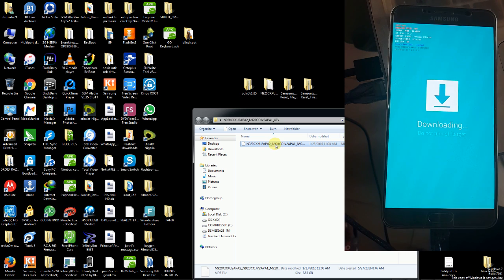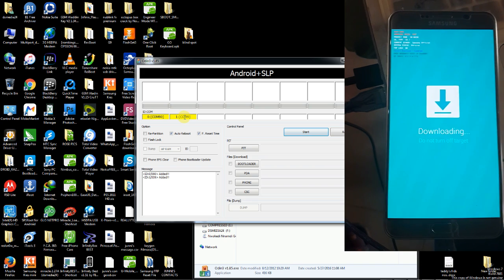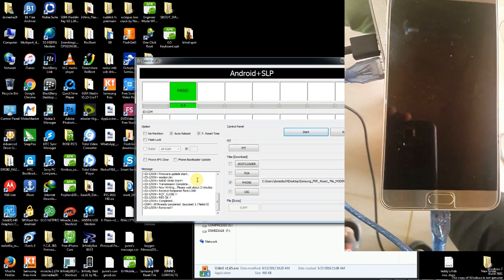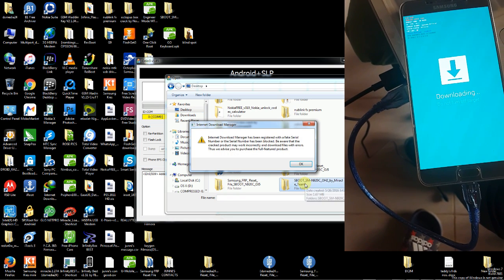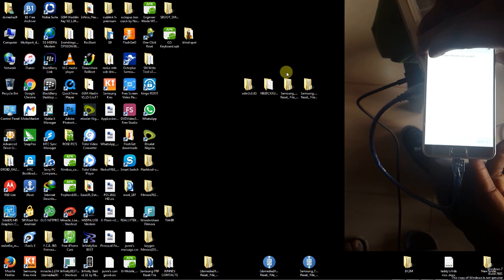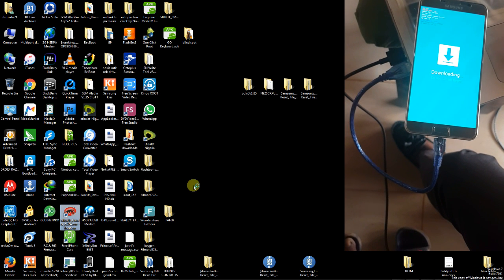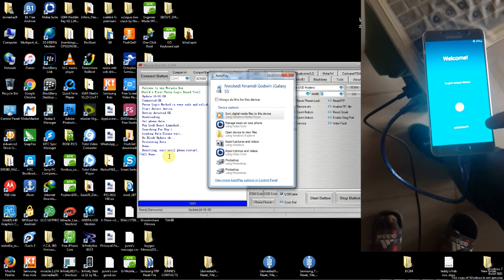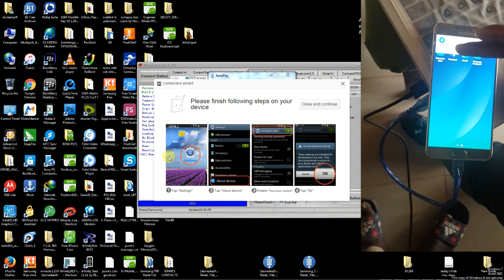How To Remove FRP Lock On Samsung Note 5 Sm N920C 100%